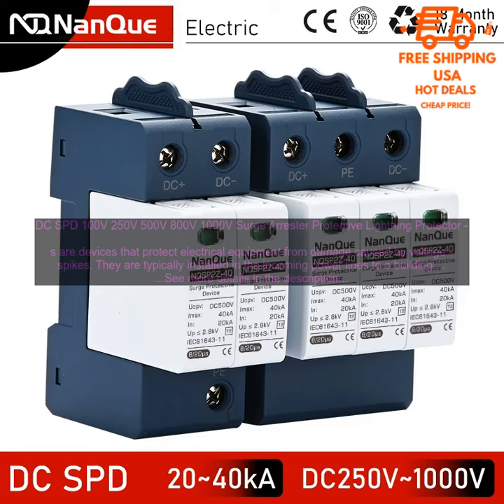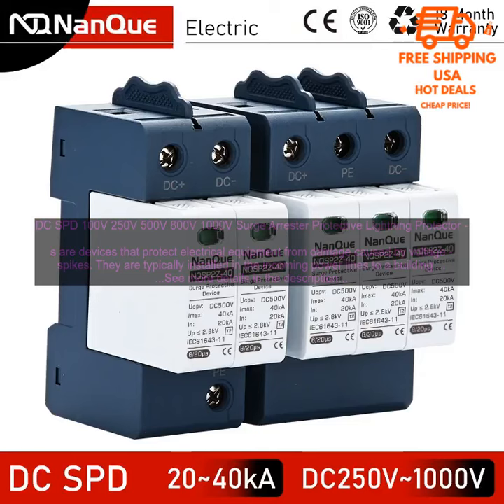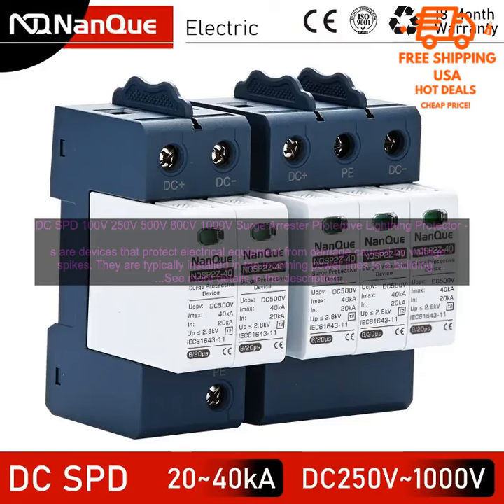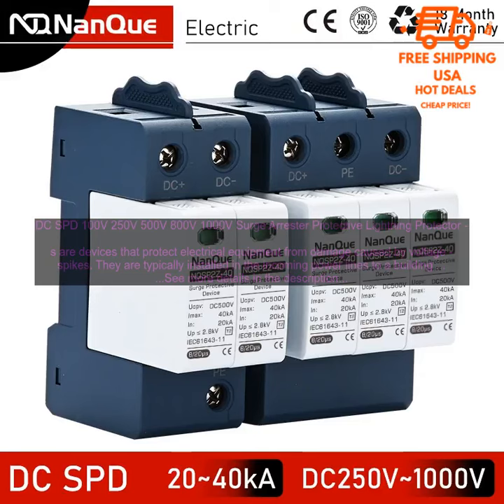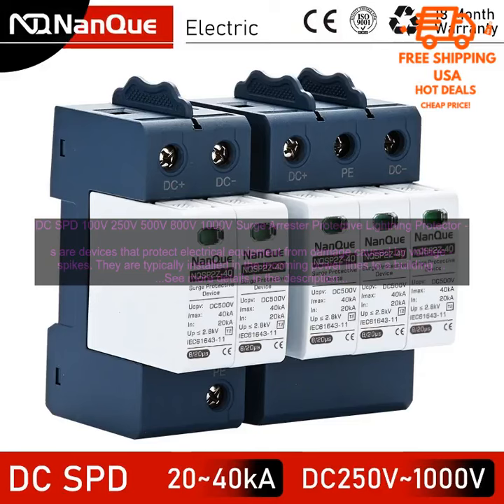1005004341255930 DC SPD 100V 250V 500V 800V 1000V Surge Arrester Protective Lightning P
Products Exclusively For You - Don't Miss Out!
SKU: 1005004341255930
DC SPD 100V 250V 500V 800V 1000V Surge Arrester Protective Lightning Protector 20KA 40KA 60KA New Energy  DC Surge Protector
s are devices that protect electrical equipment from damage caused by voltage spikes. They are typically installed in the incoming power lines to a building or piece of equipment. DC Surge Protectors work by diverting the excess voltage to the ground, preventing it from damaging the equipment.

DC Surge Protectors are available in a variety of voltage ratings, from 100V to 1000V. They are also available in a variety of current ratings, from 20KA to 60KA. The size and type of DC Surge Protector required will depend on the application.

DC Surge Protectors are an important part of any electrical system. They can help to protect expensive equipment from damage, and can save businesses and homeowners money in the long run.

Here are some of the benefits of using a DC Surge Protector:

* Protects electrical equipment from damage caused by voltage spikes
* Helps to prevent power outages
* Can save businesses and homeowners money in the long run

If you are looking for a way to protect your electrical equipment from damage, a DC Surge Protector is a good option. They are available in a variety of voltage and current ratings, so you can find one that is right for your application.

Here are some tips for choosing a DC Surge Protector:

* Consider the voltage and current ratings of the equipment you need to protect.
* Choose a DC Surge Protector that is UL-listed and has a warranty.
* Install the DC Surge Protector in a location where it is protected from the elements.

By following these tips, you can help to ensure that your electrical equipment is protected from damage caused by voltage spikes.
, SPD, 100V, 250V, 500V, 800V, 1000V, Surge Arrester, Protective, Lightning Protector, 20KA, 40KA, 60KA, New Energy
, DC Lightning Protector, DC SPD